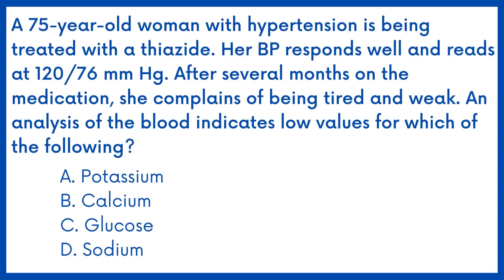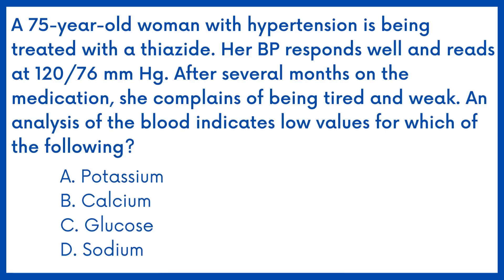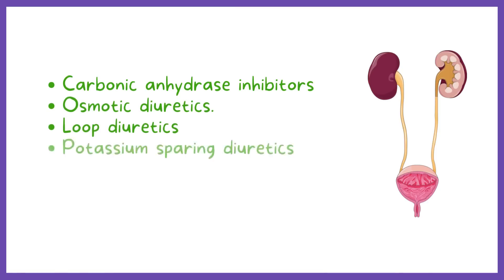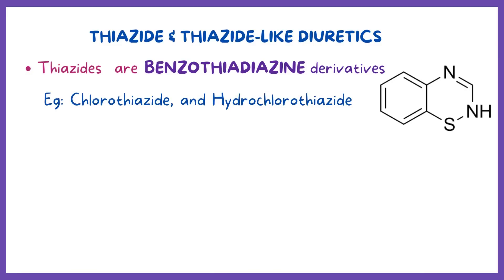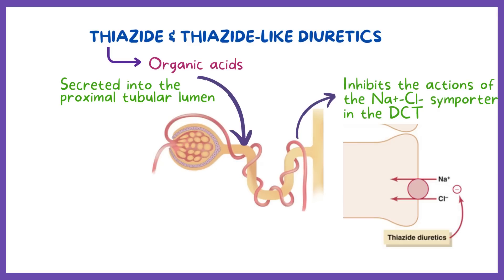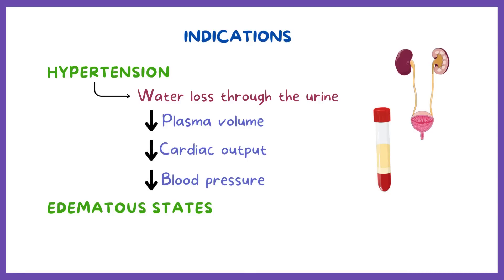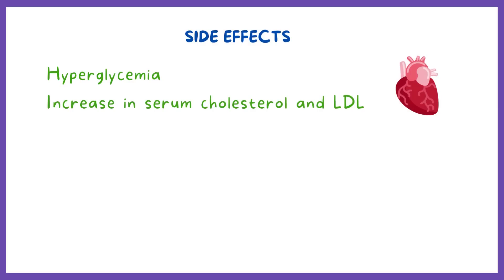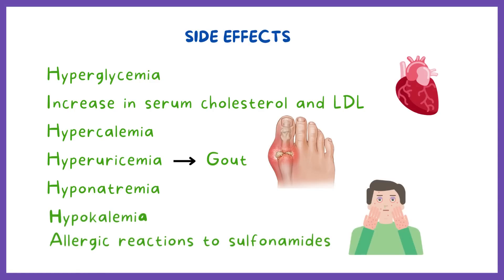PEBC PHARMACIST EVALUATING EXAM QUESTIONS, PART 17